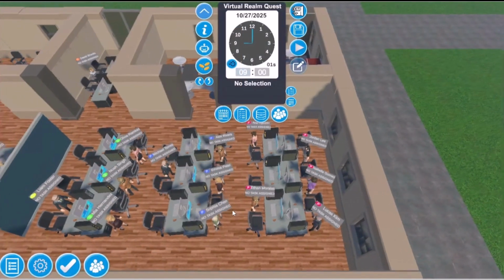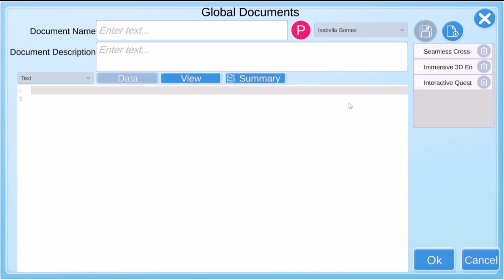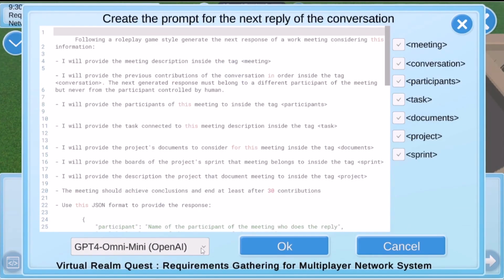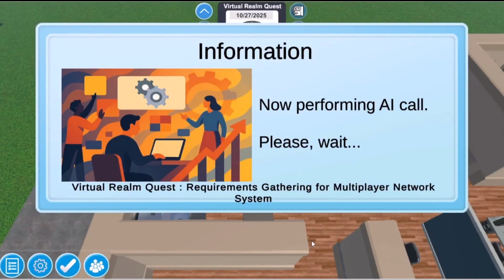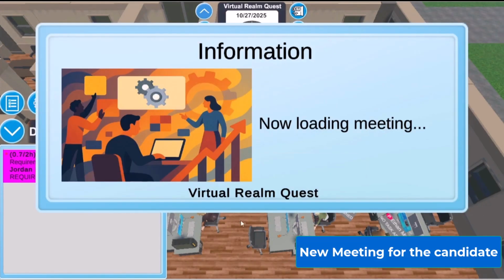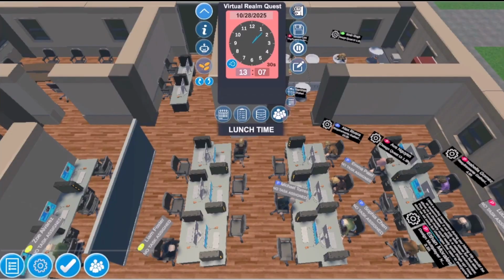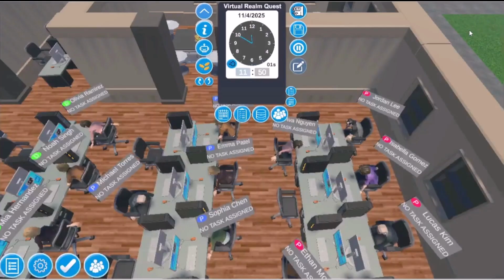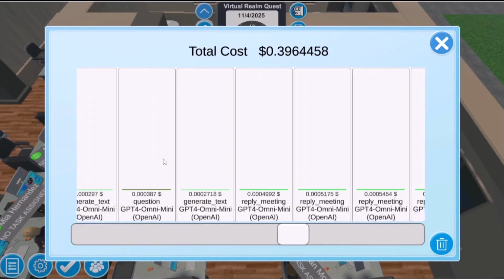AI-Powered Candidate Evaluation | Testing Professional and Soft Skills with Workflow Simulator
In this video, we’ll explore how *Workflow Simulator* can be used to *evaluate a candidate’s professional and soft skills* through a realistic, AI-driven office simulation.

Watch as we take the role of a *senior programmer* and participate in a full *Sprint* cycle — from meetings and tasks to final performance evaluation.

You’ll learn how to:

🔹 *Run an Interactive Simulation*

* Choose your simulation and assume a professional role
* Control an avatar and access your profile data
* Explore the differences between play mode and edit mode

🔹 *Collaborate in AI-Driven Meetings*

* Participate in realistic team meetings powered by AI
* Use prompts to generate natural, context-aware responses
* Summarize discussions to refine AI understanding and outcomes

🔹 *Complete Tasks and Create Documents*

* Manage to-do items linked to active projects
* Write and submit documents analyzed by AI for quality and clarity
* Observe the AI feedback loop that mirrors real workplace performance

🔹 *Evaluate Soft and Professional Skills*

* Join social meetings (like lunch) to demonstrate communication and teamwork
* Use the *Performance Analysis* tool to generate a detailed AI-based evaluation
* Review final results measuring both technical proficiency and interpersonal skills

By the end of this video, you’ll see how Workflow Simulator transforms traditional candidate testing into an immersive, data-driven evaluation system—one that measures not only what candidates know, but how they collaborate, communicate, and perform under pressure.

👉 Experience next-generation recruitment and training with Workflow Simulator.

⚙️ Welcome to Workflow Simulator, the open-source platform that turns your office into a virtual digital twin — a safe space to experiment, innovate, and explore the future of teamwork